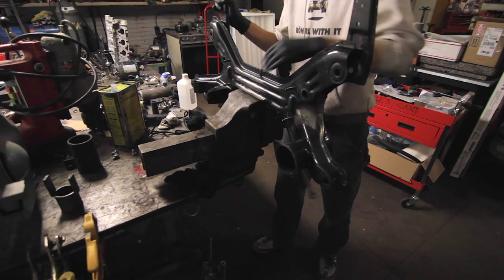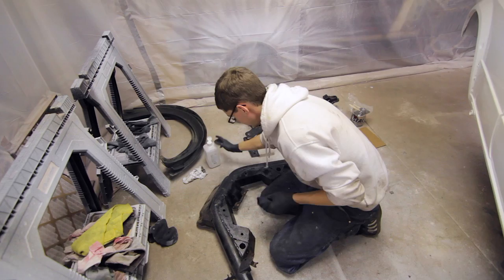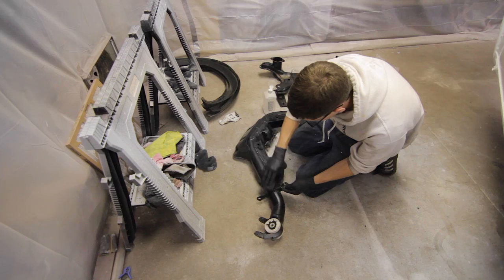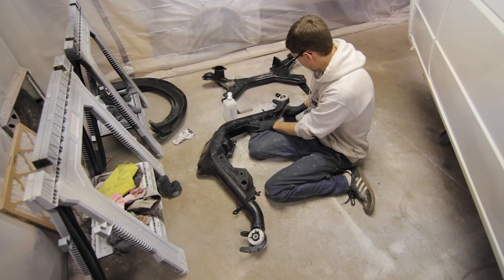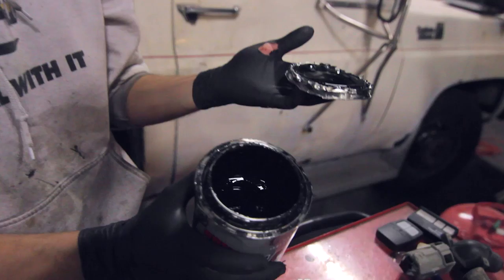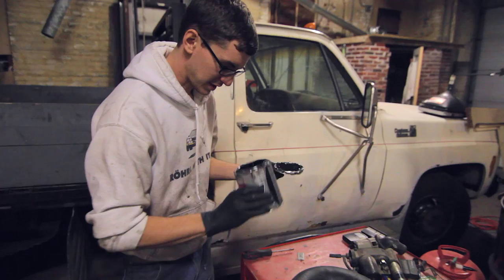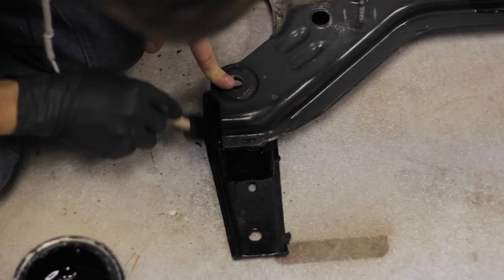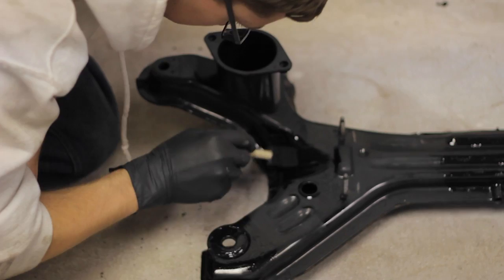Project Syncro: Episode #12 - The Painting is Done!.... Well, at least the car body.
Ron finished up painting the body of the car, and is now focusing on getting the subframes and other components of the car painted and protected.

Ron Erickson is in the process of making a 1987 Volkswagen GTI shell into an AWD Rally Car.   He is transplanting the drive train from a Canadian Passat G60 Syncro into the GTI.

Ron is not sending it out for any part of the build process.  Engine, Transmission, Suspension, Roll Cage, Electronics, Wiring, Body Work, Paint; Ron is doing it all himself, with the help from a few friends now and then.

It has been 2 years since he has started this journey, and we are going to follow along for the rest of it.